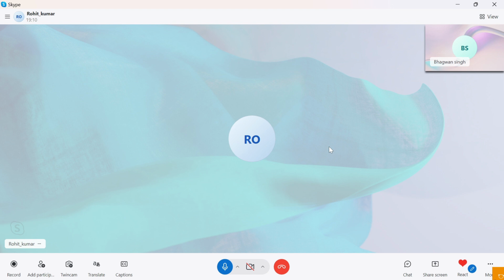Java full stack developer interview | DBS Java full stack developer realtime interview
In this video, we dive into a real-time interview scenario for a Java Full Stack Developer position. Whether you're preparing for a Java Full
Stack interview or looking to understand the key skills and questions that employers ask, this video covers it all.

We'll walk through a complete interview process, including:

Introduction to Full Stack Development: What does it mean to be a Java Full Stack Developer? We cover both front-end and back-end technologies that every full stack developer should know.

Key Skills for Java Full Stack Developers:

Back-End: Core Java, Spring Boot, RESTful APIs, Hibernate, JDBC,SpringData JPA,Kafka
Front-End: HTML, Angular
Databases: SQL, MySQL, MongoDB, and handling data interactions
Version Control: Git, GitHub
Build Tools: Maven
Real-Time Interview Questions: We simulate common and challenging interview questions asked in Java Full Stack Developer interviews. Topics include:

Spring Boot architecture and annotations
REST API design and security
Front-end frameworks (Angular/React)
Problem-solving and algorithm challenges
Database normalization and SQL queries
Tips for the Interview: demonstrate your problem-solving approach, and answer tricky technical questions with confidence.

Coding Challenges & Whiteboard Exercises: Watch how we solve coding challenges related to Java, Spring Boot, and full-stack development on the spot.

Whether you are a fresh graduate or a professional looking to switch roles, this video provides valuable insights into the skills and preparation needed to excel in a Java Full Stack Developer interview.